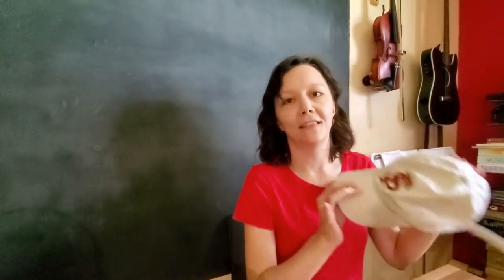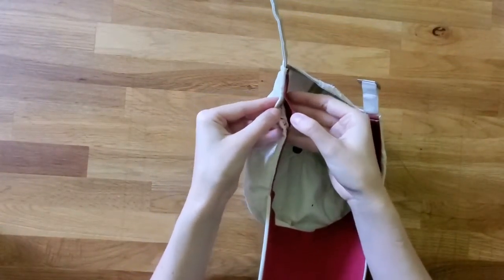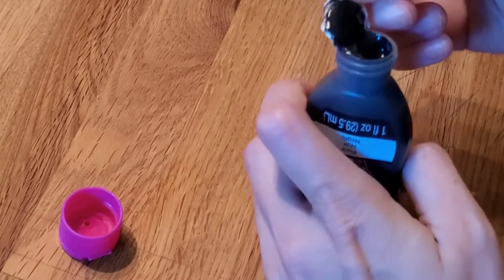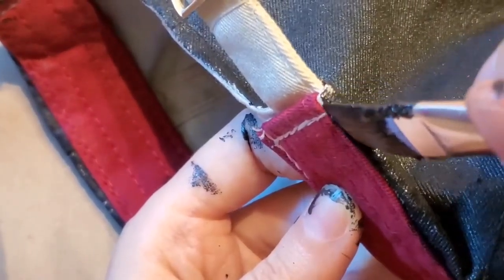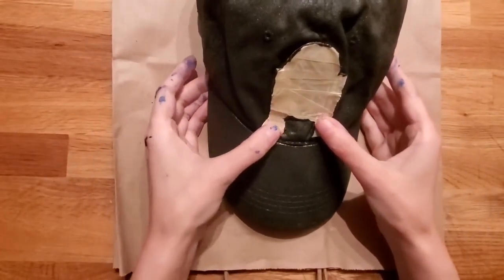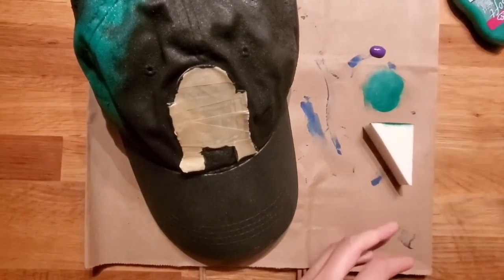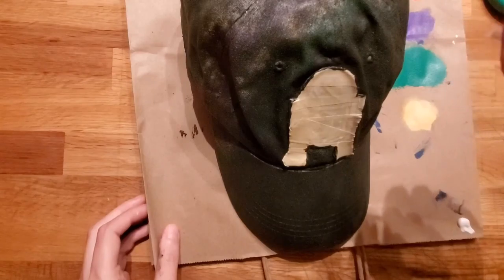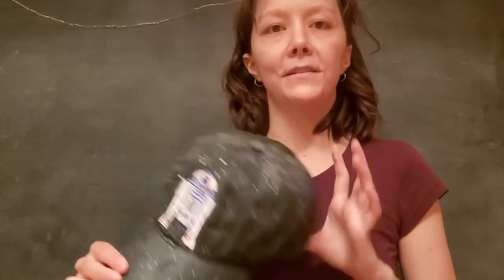I painted my hat! | Painting on clothes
This was so much fun, and I already have ideas for more of this! Enjoy!

►What to see the art supplies, filming gear, or other stuff that I use?